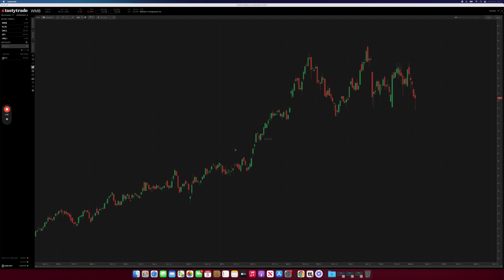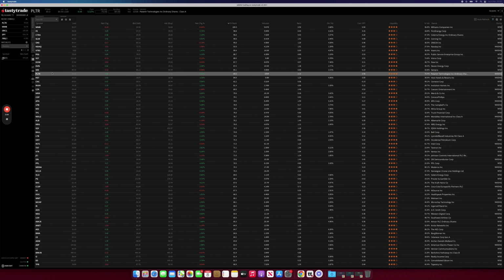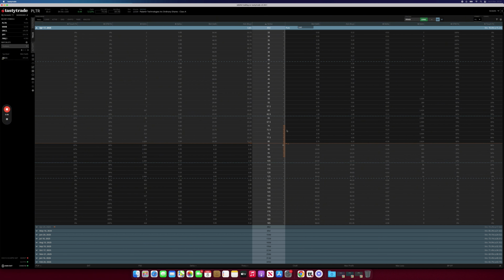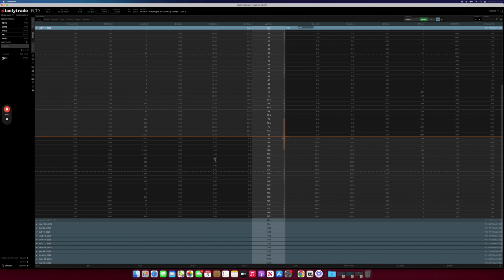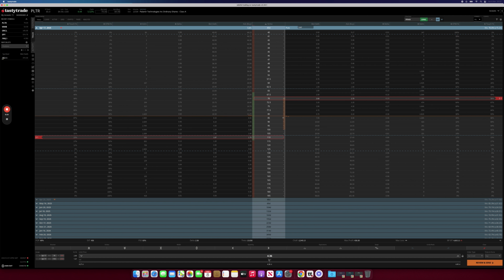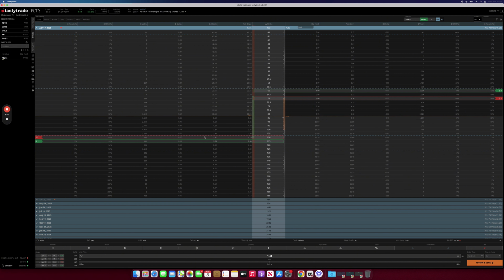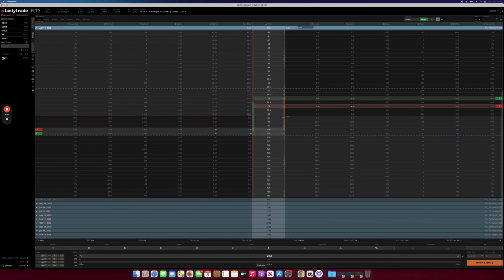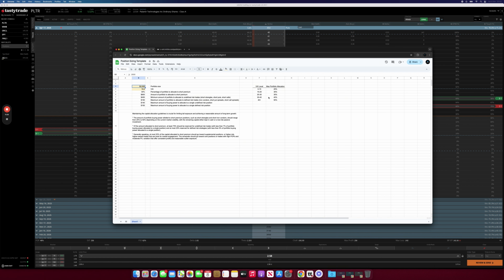How to Grow a Small Options Account l Options Trading Secrets 📈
Open a TastyTrade Account Want to grow your small options account quickly and efficiently? In this video, we'll share the top secrets to help you do just that! From understanding risk management to leveraging volatility, we'll dive into the strategies and techniques that will take your options trading to the next level. Whether you're a beginner or an experienced trader, you won't want to miss these actionable tips and insights that will help you maximize your returns and minimize your losses. So, what are you waiting for? Watch now and start growing your small options account fast!